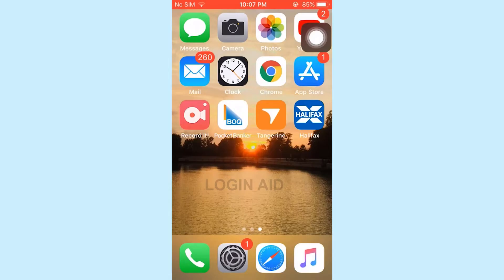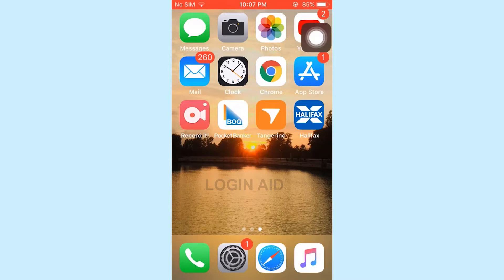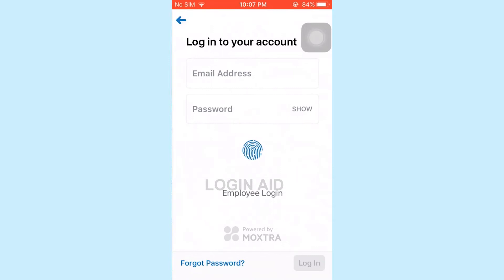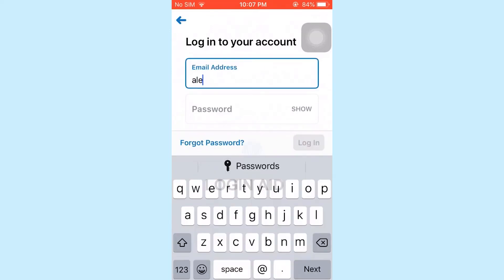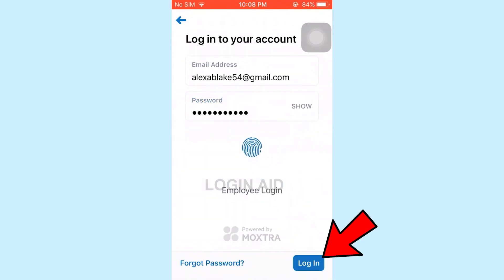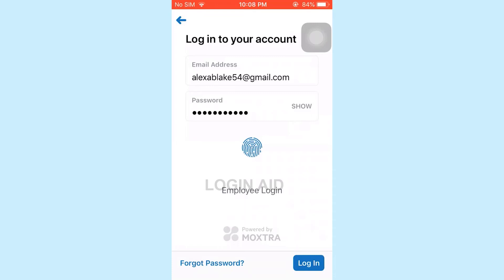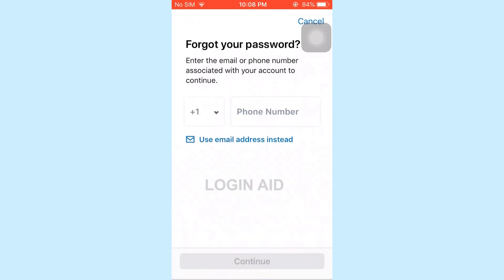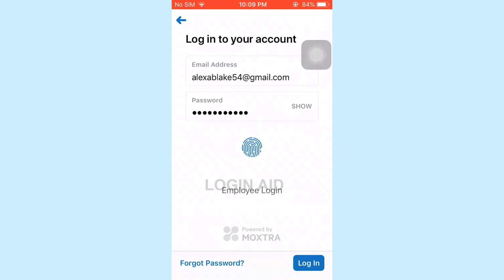Bank of Queensland Mobile Banking Login On iPhone 2022 | BOQ Mobile App Sign In Help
To Log in to Bank of Queensland Mobile Banking On iPhone, you need to download and open the BOQ Mobile App. Then, tap on Login at the bottom right corner.